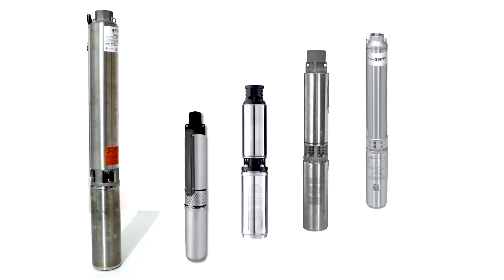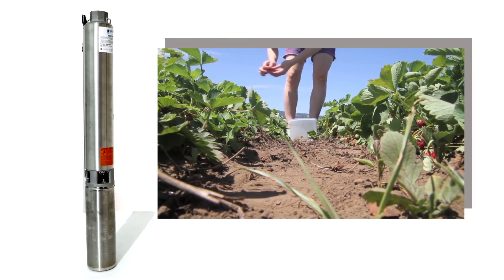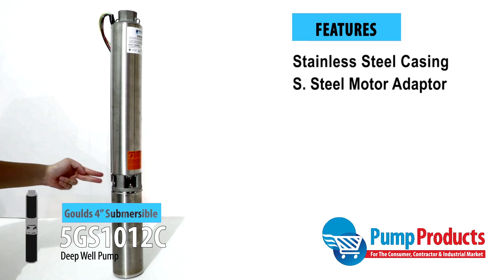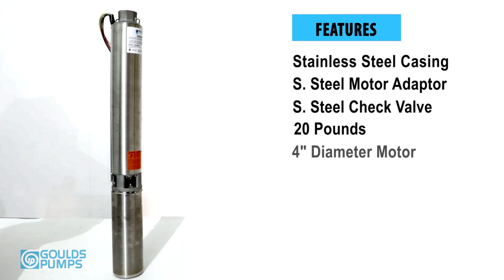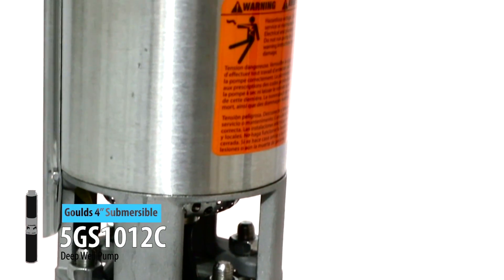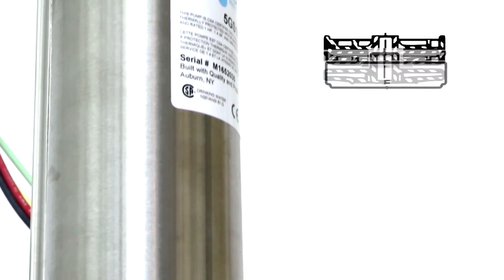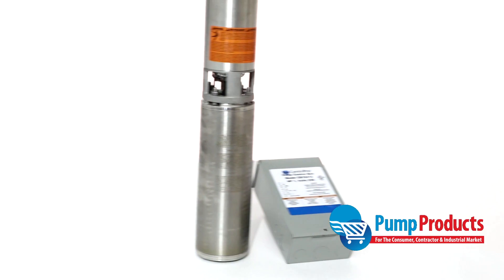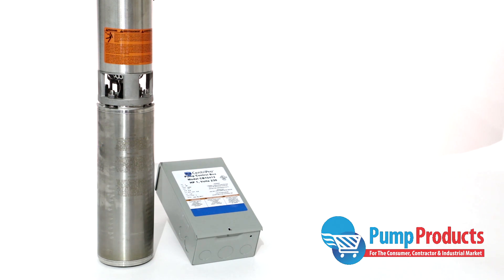Goulds Deep Well Submersible Pumps Product Highlight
In this video, Pump Products highlights the Goulds 5GS10412C submersible well pump. This pump is 4" in diameter and well-suited to low flow, high head deep well applications.

Pump Products' sales application engineers are happy to work with customers to figure out the right pump for your application and budget.